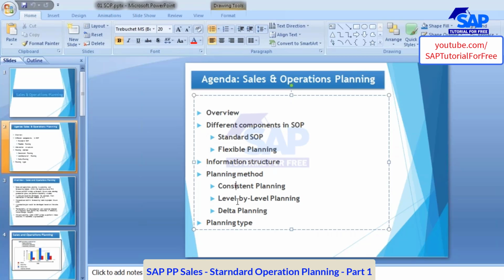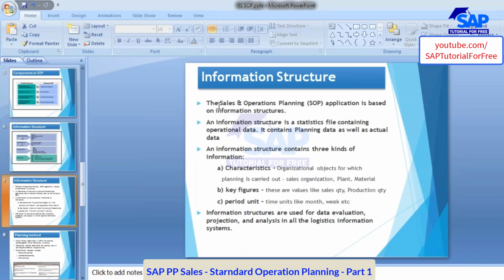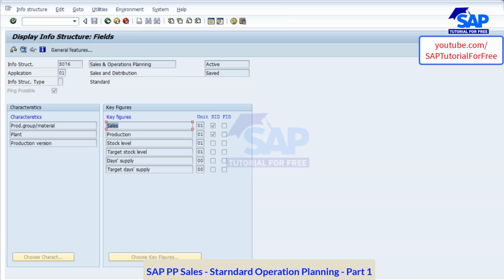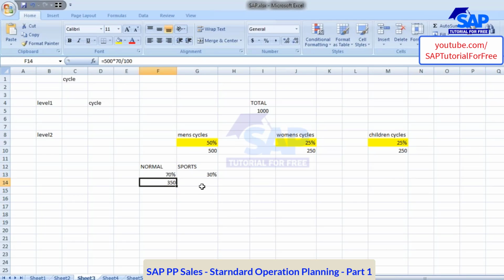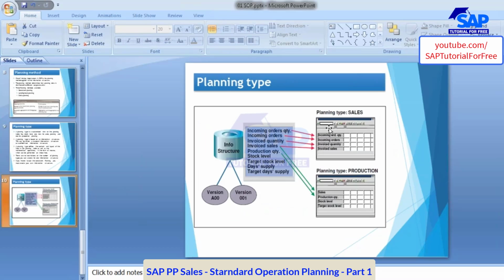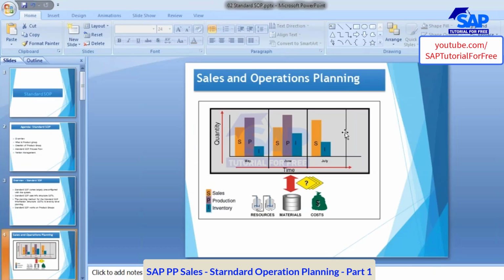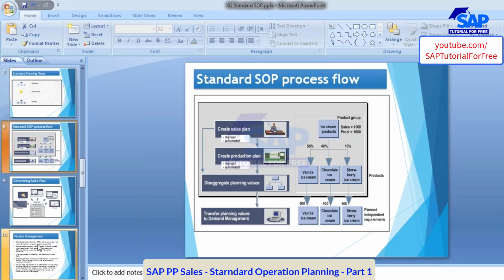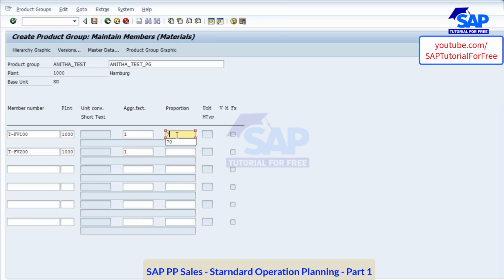SAP PP Sales Operation Planning | Standard SOP - Part 1 | Production Planning SAP Tutorial For Free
SAP PP Sales Operation Planning | Standard SOP - Part 1 | SAP Production Planning | SAP Tutorial For Free | SAP ERP | Online Training | SAP Hana

01. SAP PP Introduction
02. SAP PP Common Tables
03. SAP PP Organization Structure
04. SAP PP Integration with Other Modules
05. SAP PP Master Data Material Master
06. SAP PP Bill of Materials
07. SAP PP Work Center
08. SAP PP Routing
09. SAP PP Standard SOP
10. SAP PP Sales Operation Planning
11. SAP PP Demand Management
12. SAP PP Creating PIR
13. SAP PP Material Requirement Planning
14. SAP PP MRP List
15. SAP PP Long Term Planning
16. SAP PP Production Orders
17. SAP PP Production Order Change
18. SAP PP Production Order Confirmation
19. SAP PP Canceling Production Order
20. SAP PP Capacity Planning
21. SAP PP Capacity Leveling
22. SAP PP Goods Receipt
23. SAP PP Stock Overview
24. SAP PP Goods Issue
25. SAP PP Goods Issue Reversal
26. SAP PP Lean Manufacturing